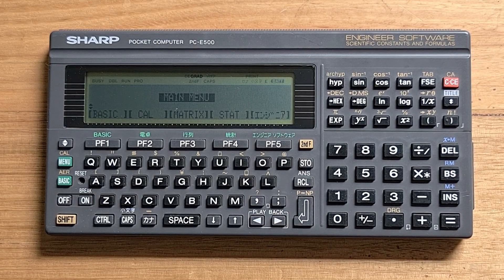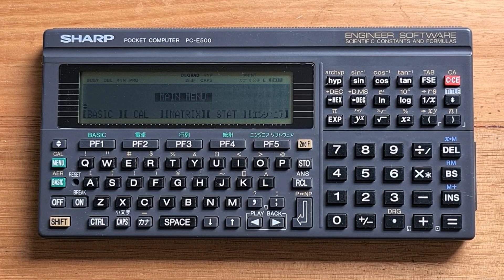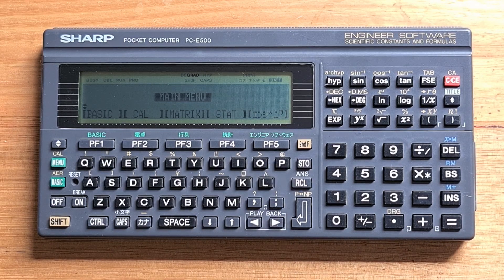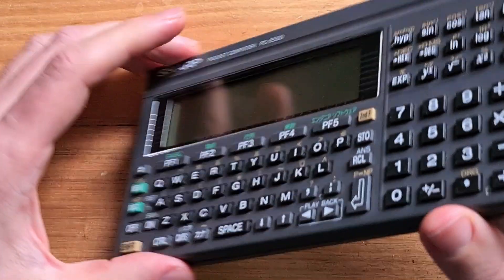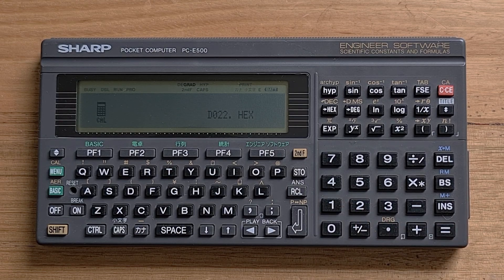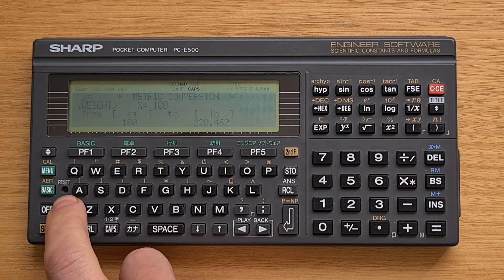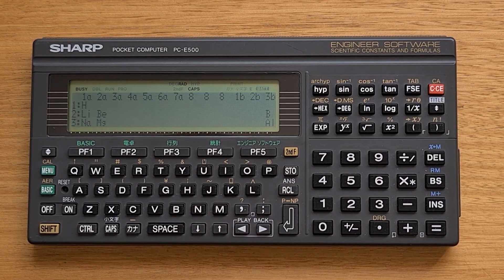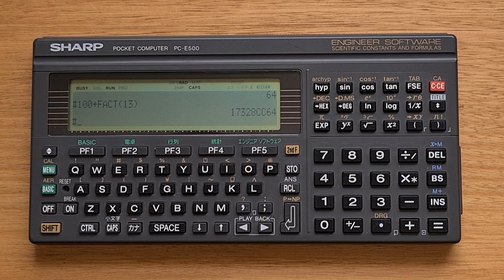Sharp PC-E500 Pocket Computer from 1989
This video is about the classic Sharp PC-E500, a hybrid BASIC programmable pocket computer and engineer's calculator from 1989.

In the video I talk about its calculator modes, engineering applications and BASIC programming.

The Sharp PC-E500 supports the following applications:
 - Mathematics: Prime Factors, GCM/LCM, Numerical solution (Newton's method), Numerical solution (Bisection method), Numerical integration (Romberg), Numerical integration (Runge-Kutta), Differential (Lagrange), Factorisation, Trig Functions, Integration, Greek Symbols, Graphing (Function), Graphing (Data), Area of Figure, Gamma function
 - Science: Physical constants, Metric conversion, Equation of motion, Periodic table, Outer electron, Stable isotopes, Meteorology, Solar/planetary constants, Amino acids formulae
 - Engineering: Complex numbers, Electrical formulas, Electric & magnetic fields, Laplace transform, Mechanical formulae.
 - Stats: Normal distribution, t Distribution, Chi-square distribution, F distribution